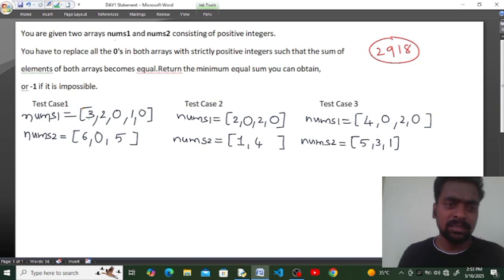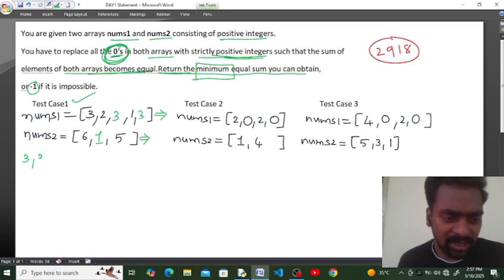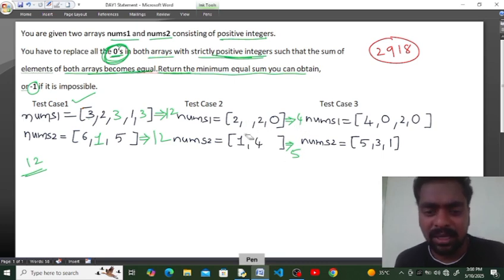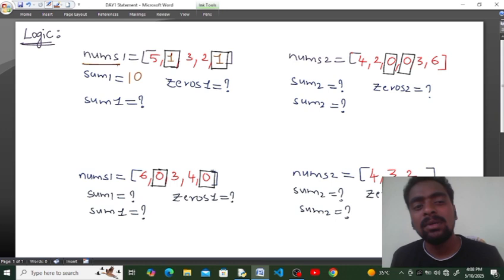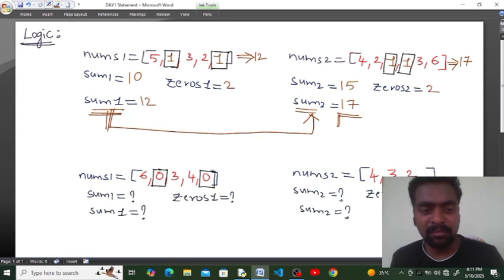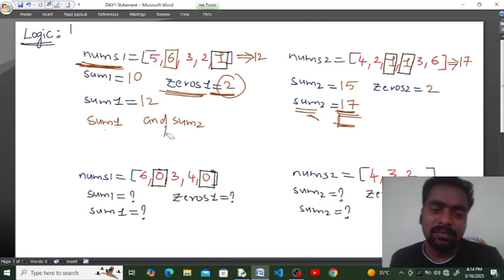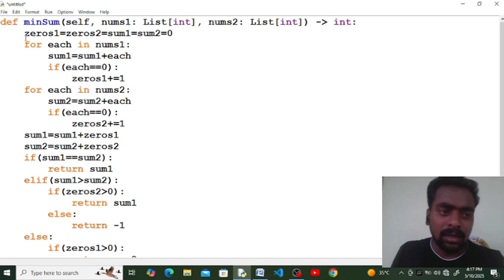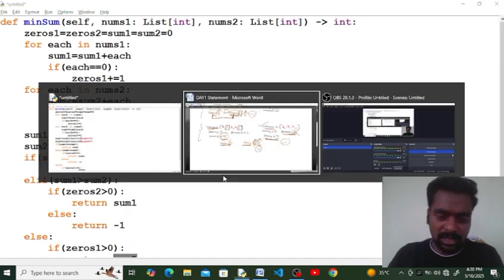2918#Min Equal Sum Of two Arrays#Greedy